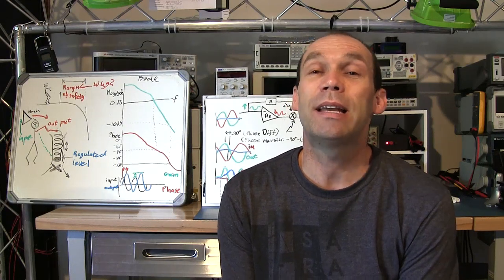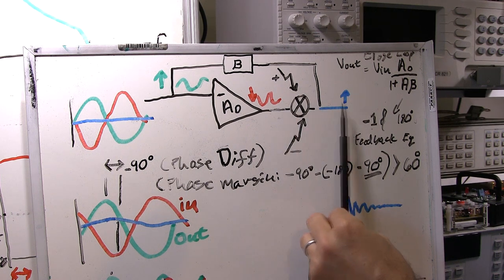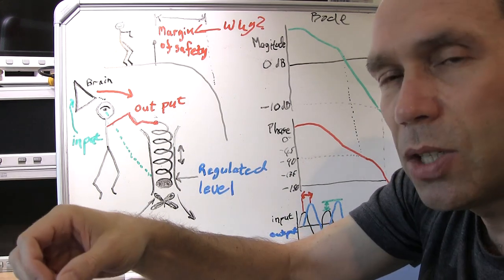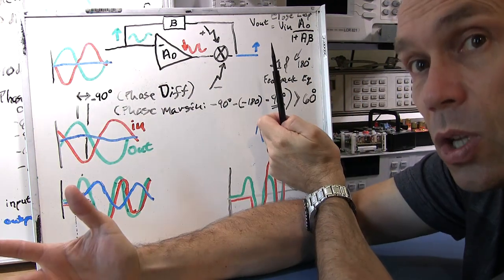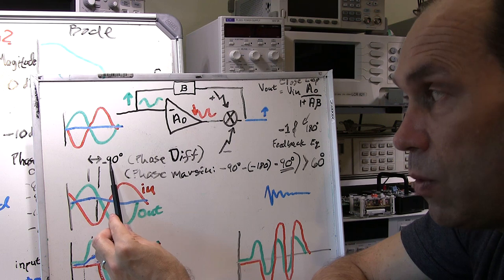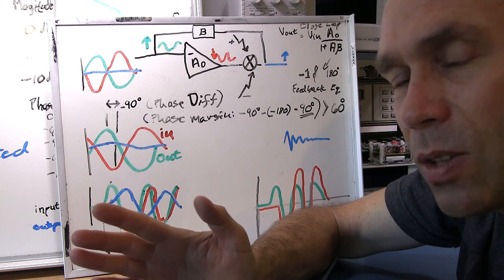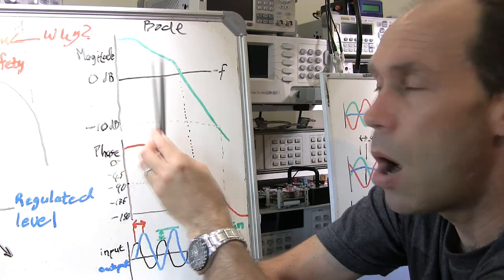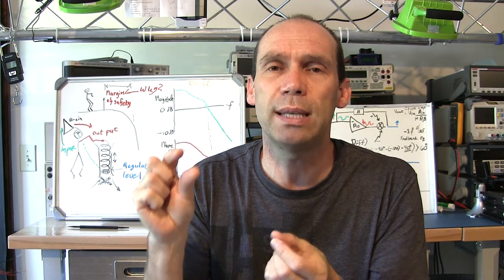DIY Bench Power Supply #14 - Op Amp Stability / Gain and phase margin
In this video I use an analogy to help explain the issues with control systems that use feedback loops. Parasitic capacitance, inductance and resistance can lead to unstable  / oscillating systems and circuits.
Designers need to use Bode plots to understand the gain and phase margin in their designs required to operate in a stable mode.